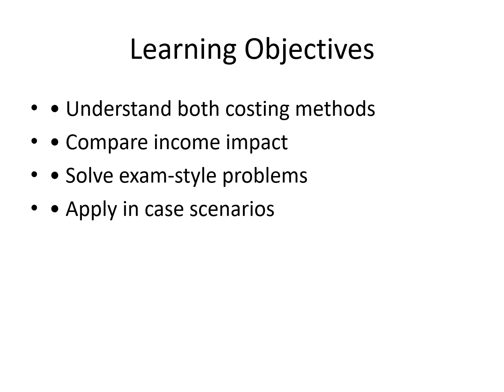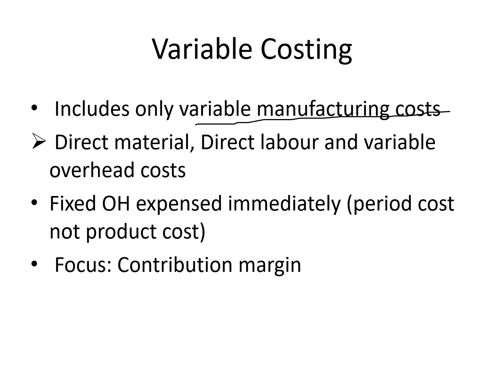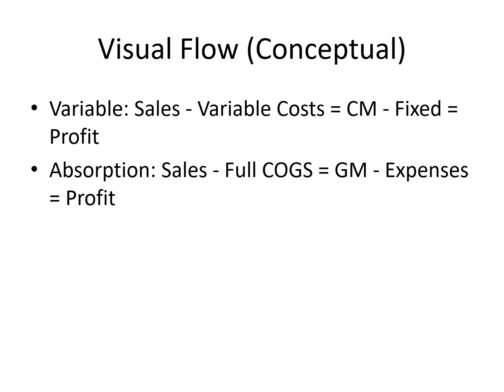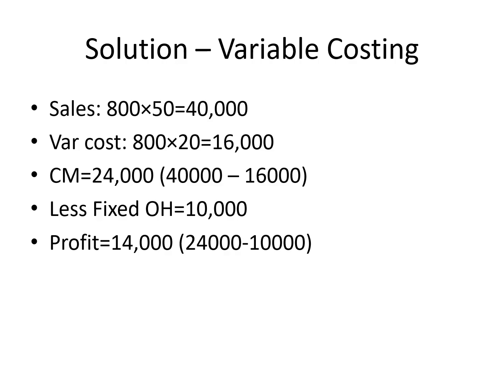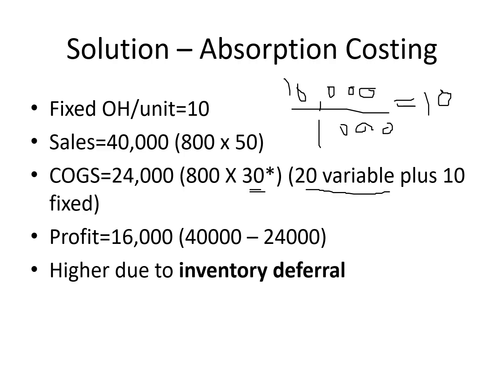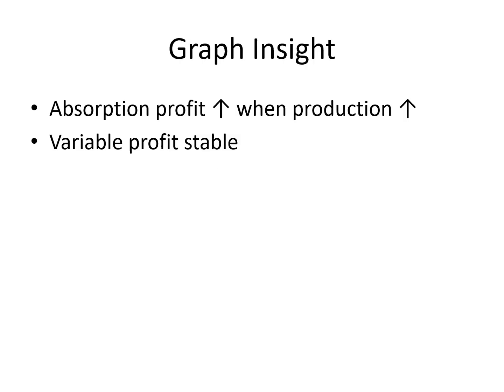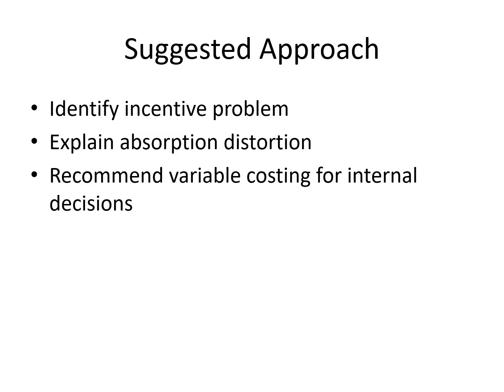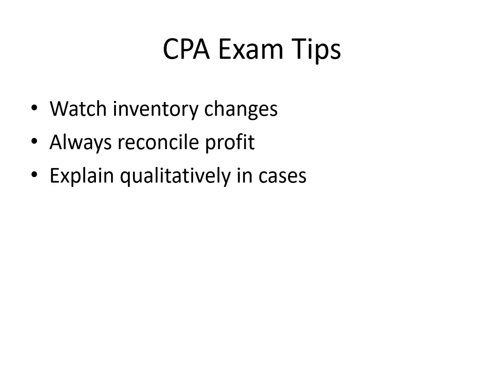Advanced CPA Variable vs Absorption Costing Methods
📊 **Variable vs Absorption Costing | CPA Core 2 Made Simple**

Struggling to understand the difference between **variable costing** and **absorption costing**? This video breaks it down in a simple, exam-focused way—perfect for CPA students and anyone learning managerial accounting.

✅ What you’ll learn:

* Key differences between variable and absorption costing
* How each method treats **fixed manufacturing overhead**
* Impact on **net income** and **inventory valuation**
* When to use each method (exam + real-world scenarios)
* Step-by-step examples to strengthen your understanding

🎯 Whether you're preparing for **CPA Modules**, exams, or just want to build strong accounting fundamentals, this video will help you clearly understand these critical concepts.

00:00 Introduction
01:32 Variable Costing
02:54 Absorption Costing
04:09 Visual Flow
04:59 Key Difference
05:42 Example
06:05 Variable Costing Solution
06:59 Absorption Costing Solution
08:45 Profit Reconciliation
10:07 Key Insight
10:35 CPA Case Scenario
11:19 CPA Suggested Approach
12:43 Key Ideas (takeaway)
13:04 Practice MCQ 1
13:31 Practice MCQ 2
13:47 Exam Tips
14:33 Summary